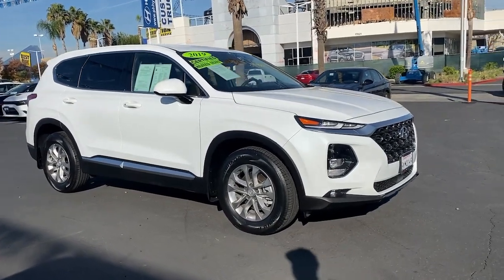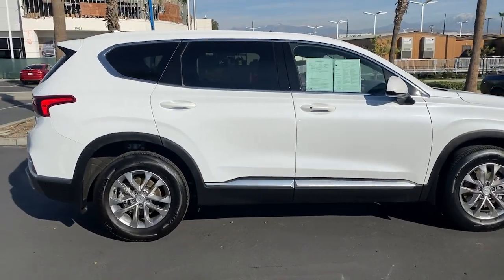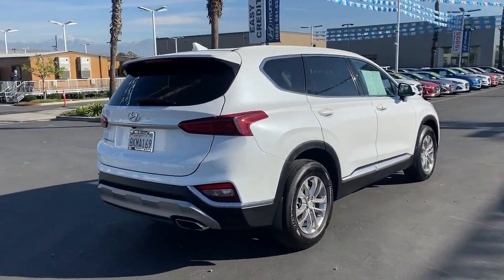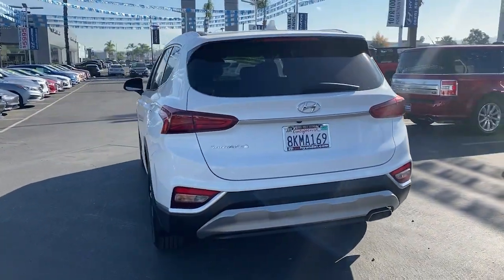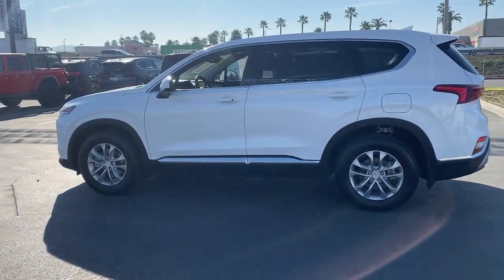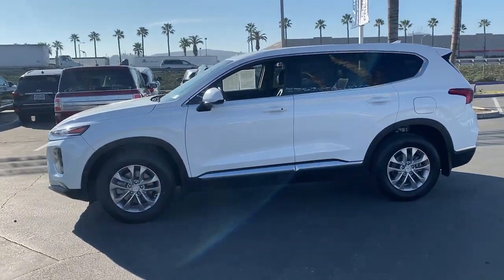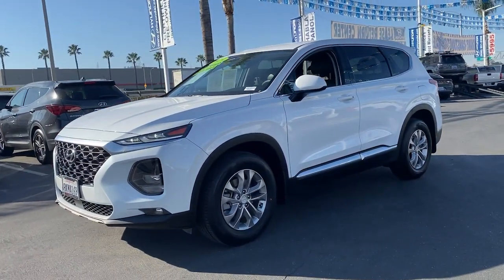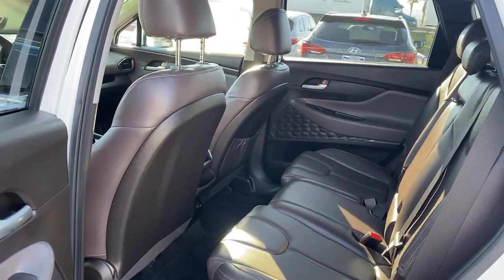2019 Hyundai Santa_Fe Ontario, Claremont, Puente Hills, City of Industry, Inland Empire, CA NU025648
Quartz White Used 2019 Hyundai Santa_Fe available in Puente Hills, California at Puente Hills Hyundai. Servicing the Ontario, Claremont, City of Industry, Inland Empire, CA area.

* BEST WARRANTY  HYUNDAI CERTIFIED! 10yr/100k Miles Hyundai Certified Warranty * PEACE OF MIND STARTS RIGHT HERE * carfax NO ACCIDENT Buy With Confidence * ONE OWNER * COME SEE IT TODAY * SHOWROOM CONDITION * DRIVE IT HOME FOR THE HOLIDAYS *  Why Go Anywhere Else Because Only Puente Hills Hyundai Gives You Peace Of Mind! Backup Camera Bluetooth / iPhone Integration Lane Assist / Lane Departure Smart Cruise Control / Active Braking / Distance Control Apple CarPlay & Android Auto Brake assist Electronic Stability Control Four wheel independent suspension Fully automatic headlights Heated Front Bucket Seats Radio: AM/FM/MP3 Display Audio Speed-sensing steering Steering wheel mounted audio controls Telescoping steering wheel Traction control. Certified. Clean CARFAX. 22/29 City/Highway MPGbrbrHyundai Certified Pre-Owned Details:brbr  * Warranty Deductible: $50br  * Powertrain Limited Warranty: 120 Month/100000 Mile (whichever comes first) from original in-service datebr  * Vehicle Historybr  * 173+ Point Inspectionbr  * Roadside Assistancebr  * Limited Warranty: 60 Month/60000 Mile (whichever comes first) from original in-service datebr  * Includes 10-year/Unlimited mileage Roadside Assistance with Rental Car and Trip Interruption Reimbursement; Please see dealers for specific vehicle eligibility requirements. 10-Year/100000 Mile Hybrid/EV Battery WarrantybrbrbrPuente Hills Hyundai ...Why Go Anywhere Else!